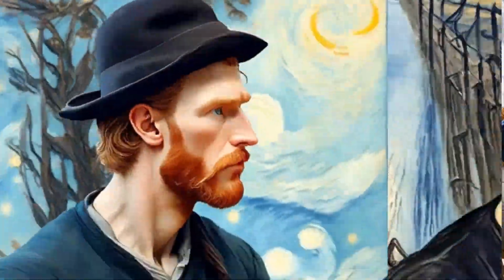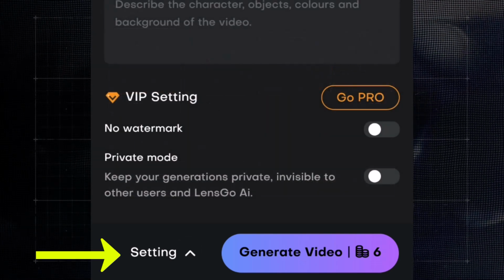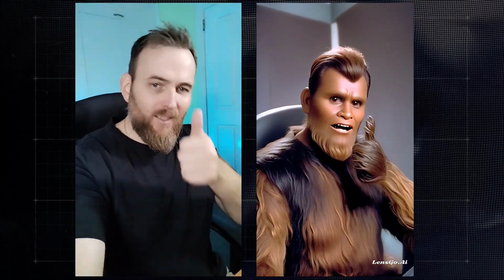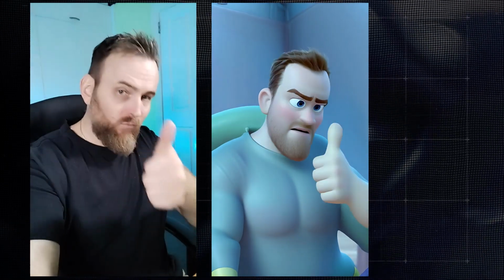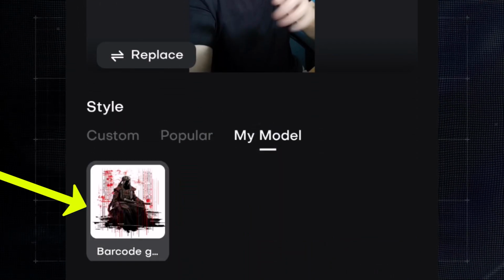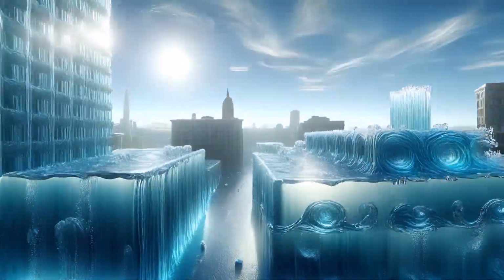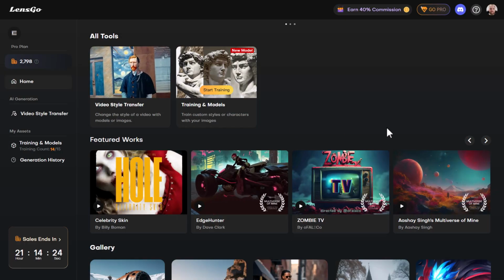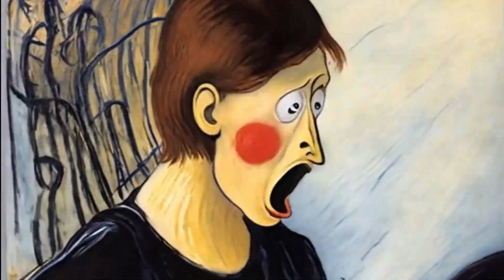Completely RESTYLE your videos using AI (on your phone!)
This Lensgo Tutorial shows you how to restyle your videos using AI on your phone! LensGo's AI Video Generator is a powerful and fun tool to create fun videos in almost any style!

Over 1000 Midjourney styles you can try!

// TIMESTAMPS

0:00 - Introduction to LensGo AI
0:25 - Restyle your Video with AI on your Phone
1:17 - Exploring different AI Video styles
1:44 - Testing Style Strength
2:13 - Use your own image as an AI Video Style & different FPS settings
3:05 - Using a Text Prompt to influence your video output
3:33 - Training your own Model
4:29 - Using Desktop & Restyling an Action Video
5:05 - Testing a Drone shot of a city
6:17 - Examples and ideas for using LensGo
7:29 - My Conclusion